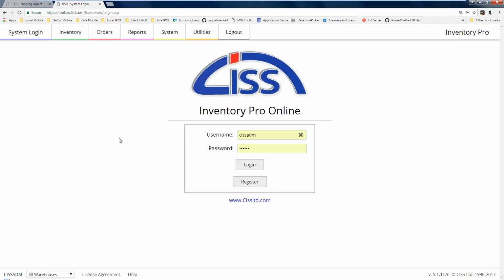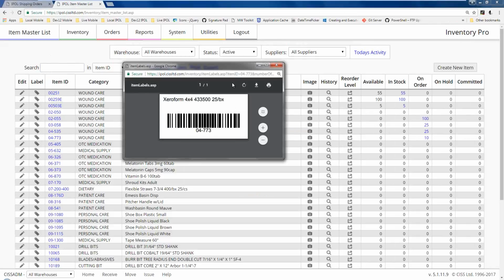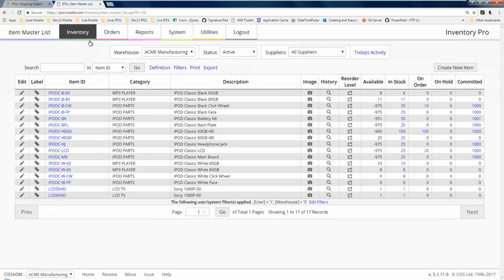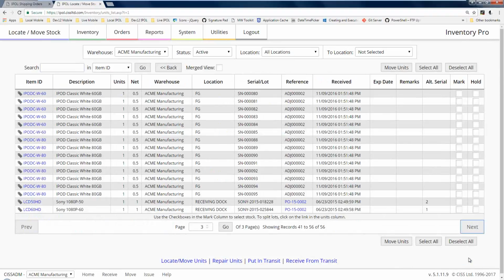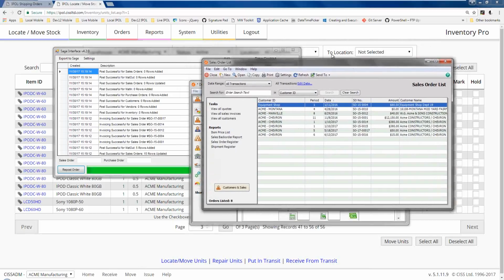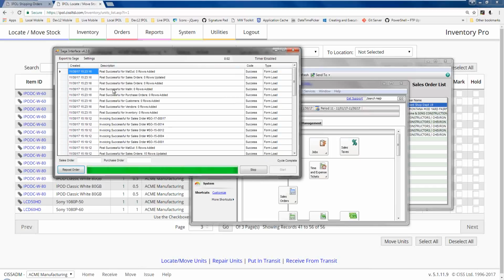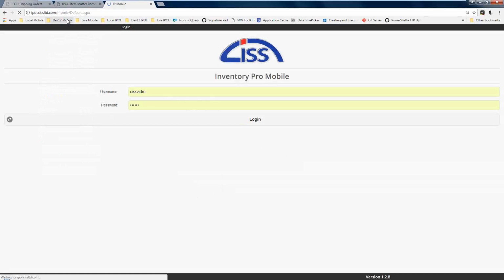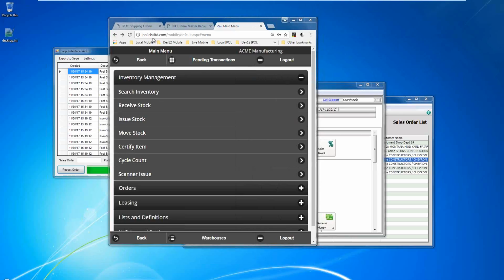2017 11 30 15 05 Big Creek review